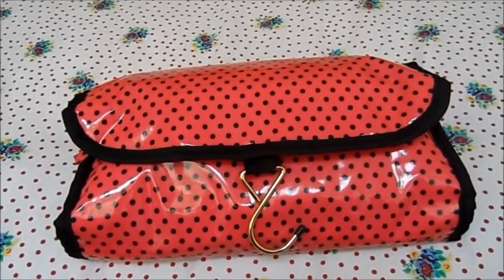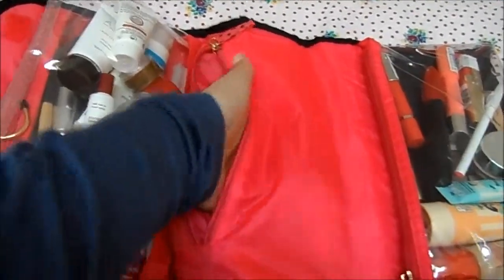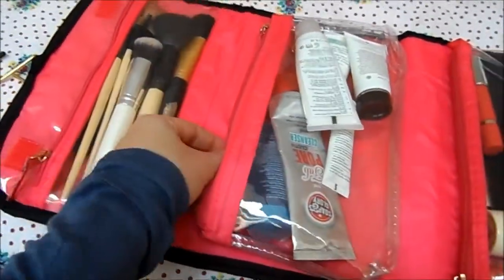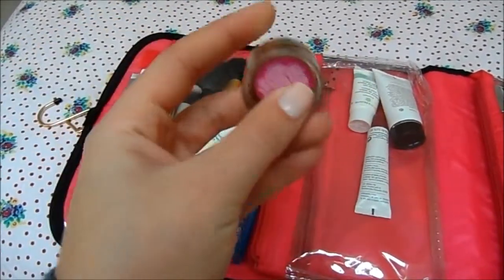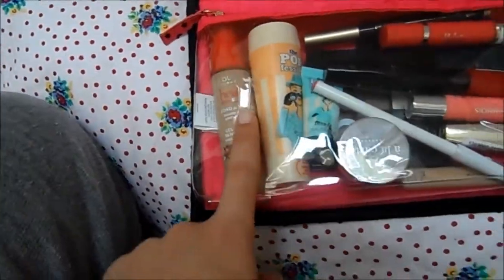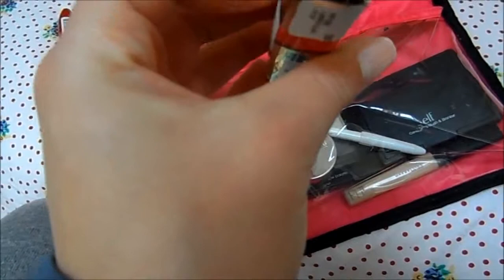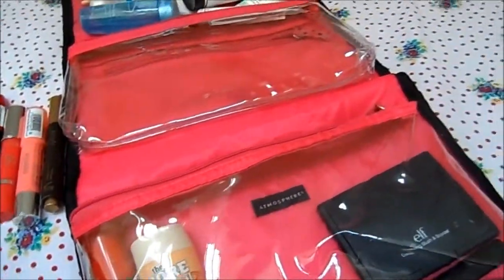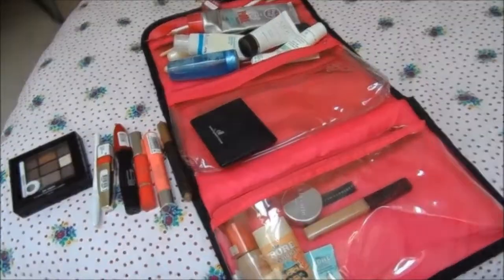What I'm Taking On Holiday ????? ❤ Makeup & Beauty ❤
❣ Eye products:
Super Liner: I really like this liner, it lasts a long time and is pretty easy to use with its felt tip. I never feel quite ready and myself without eyeliner :)
Gosh Defining Brow Gel: I bought this a couple of weeks ago, it's just a clear brow gel.
Urban Decay Primer Potion: My bottle is looking a bit grubby, and I feel like I'm running out, but I think I'll wait a while before I cut it up and scoop out the rest of the product.
Maybelline One by One Volum' Express waterproof mascara: That's a mouthful! I got this yesterday because I needed a waterproof mascara (I've actually never tried one before) I like it so far, it's gives a very natural look.
I'm taking five Mac eyeshadows, Jest (potted), Kid, Sable, Yoghurt and Shroom. They're all more daytime shadows, apart from Sable which I think looks nice across the lid and in the crease.

Face and lip products:
I'm taking my two concealers, the "Touch up" no. 2 from Gosh and Maybelline's Pure.Cover Mineral, also in no. 2.
Maybelline Dream Mat powder: I use '04 vanilla rose'. I'm almost out of it and don't think I'll be repurchasing, it's not that great.
Mac Well Dressed and Fleur Power: would you believe, these are the only blushes I own! I was just going to take Well Dressed but then I wondered whether it'd look weird with a tan, so I took the other one in case.
Sample of Chanel Vita Lumiere Aqua: I don't remember what shade this is in, but it's too pink and dark for me, but maybe it'll suit my tanned skin?
Maybelline Dream Satin liquid: This is the lightest shade, ivory, and it's much too dark for me now, but again it might work when I'm more tanned. I hope it does because I really do like it.
Gosh Natural Touch foundation: I really don't like the smell of this and it's pretty rubbish actually as it doesn't offer any coverage at all so it'd only be good if you had perfect skin already, but it's good for lightening foundations that are too dark.

Hair products:
The Body Shop Ginger shampoo: I put it in a travel container because the actual bottle is a bit big.
Garnier Fructis Strengthening conditioner: also in a travel bottle.
Batiste Dry Shampoo with a hint of colour: Just in case I'm too lazy to wash my hair one day. :P
Inceto Smoothing Hair Serum: for flyaways, a little of this goes a long way!
Inecto Leave in conditioner: I love this stuff and I really need it for my constantly tangled hair.

Nail products:
I managed to narrow it down to only two polishes after a lot of um-ing and ah-ing. Let's be realistic here, I'm not going to want to spend ages painting my nails, now am I? Unless I do it while I'm sunbathing. maybe I should take more...ah!